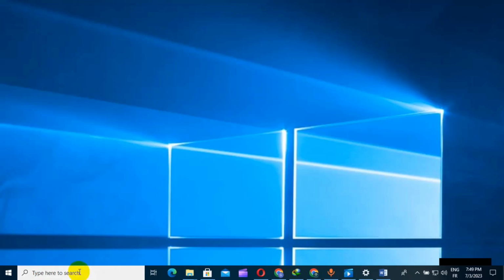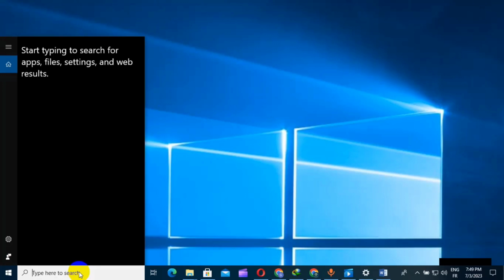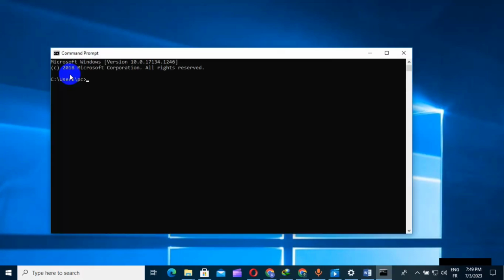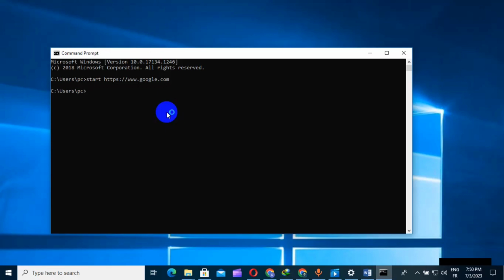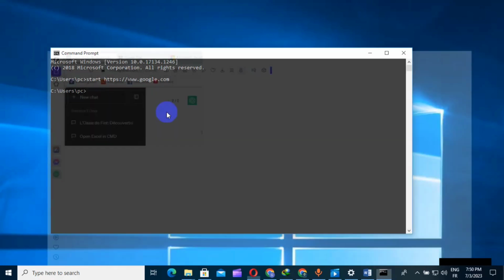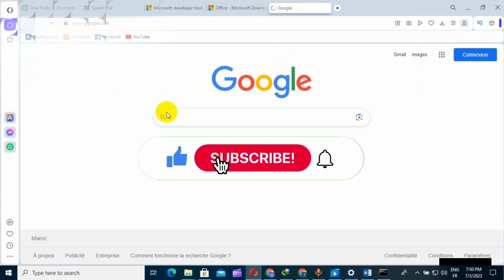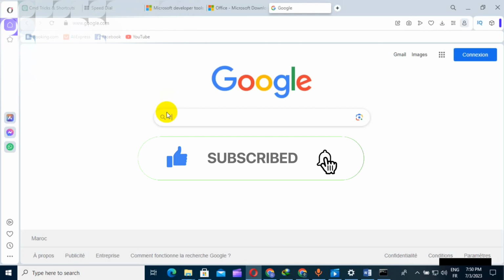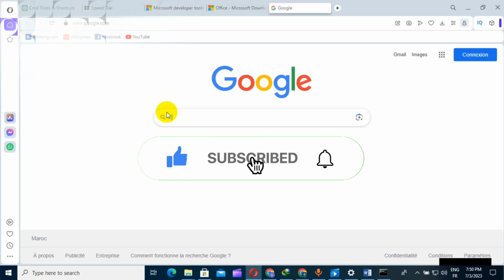How to Open Google and Websites with Command Prompt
In this tutorial, we delve into the powerful realm of Command Prompt (CMD) and explore how you can open Google or any website using the command line interface.